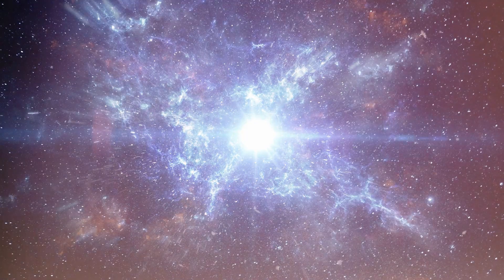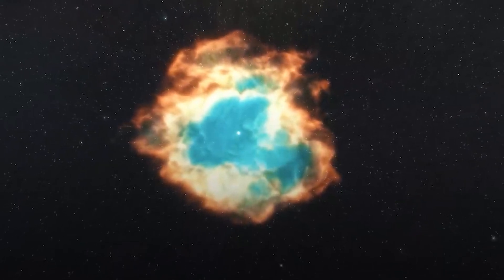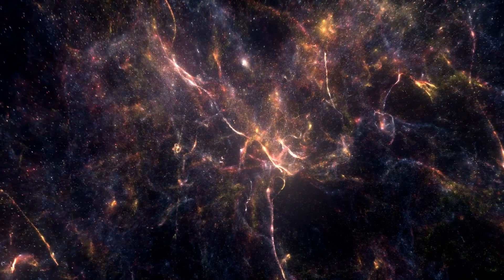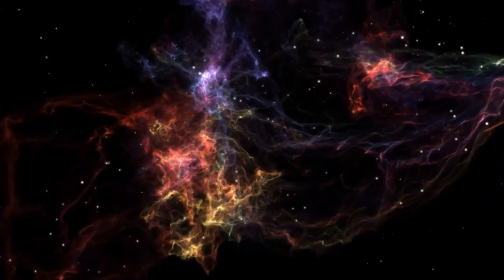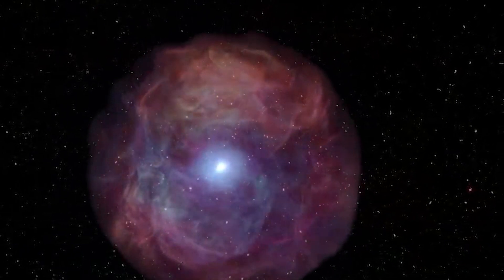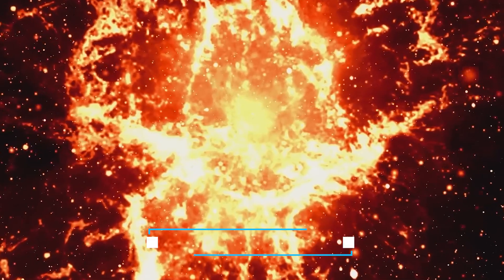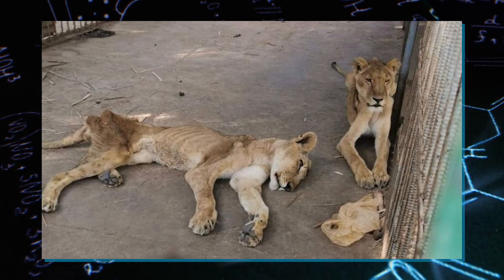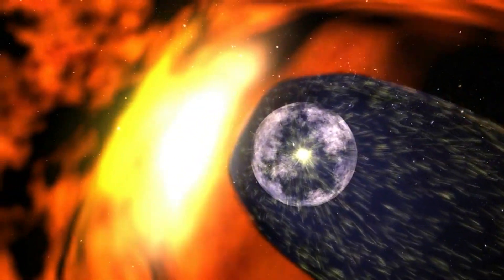This is What SUPERNOVA (Star Explosion) Could Do To Our Earth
When a star reaches its dramatic end and explodes, what would be the impact on life on Earth if we were close by? How far do we need to be to stay safe from a supernova's deadly radiation? And what makes these supernovae so significant to us? Answering these questions and more in today's Episode of 'REVEAL THE MYSTERY'